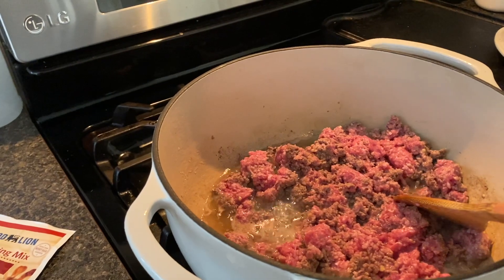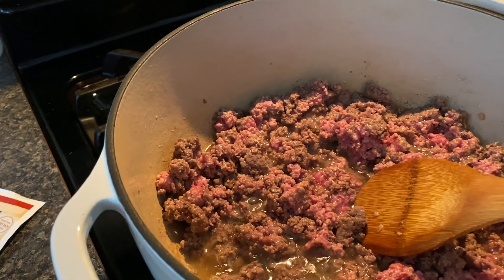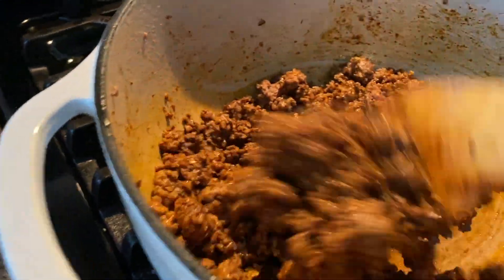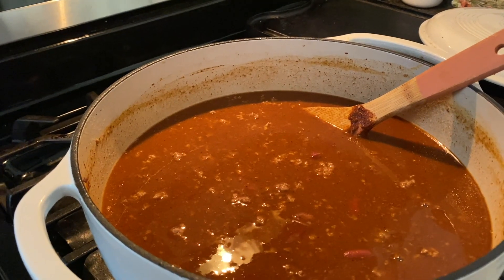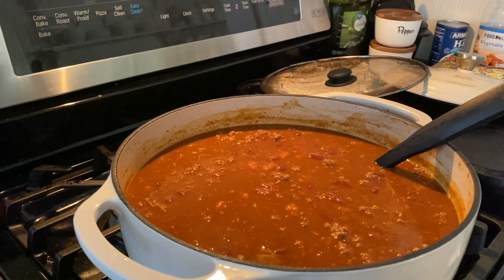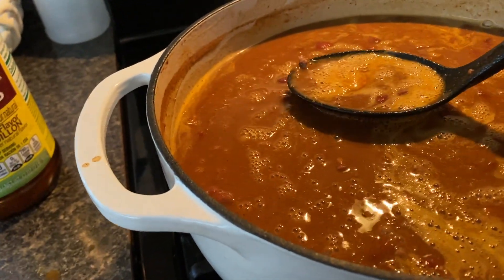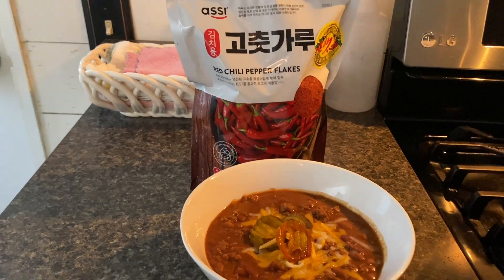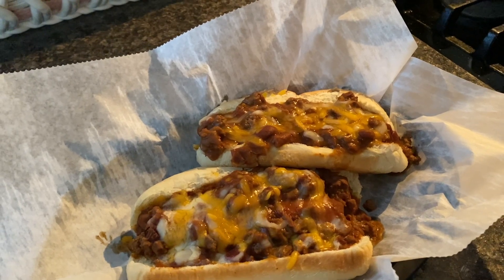DELICIOUS CHILI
Great chili for eating  in a bowl, chili cheese Fries, or

3 14 oz cans Kidney Beans or your favorite beans for chili
2 LBS Ground Beef
2 Packets chili Seasoning
Crushed Garlic to taste
1 Can Rotel OR 1 Can of Green Chillies can be substituted
2 Cups Water
1 large can tomatoe Sauce or Tomato Puree
1 - 1 1/2 Tsp Beef Bouillon